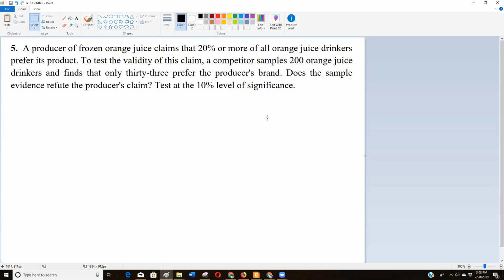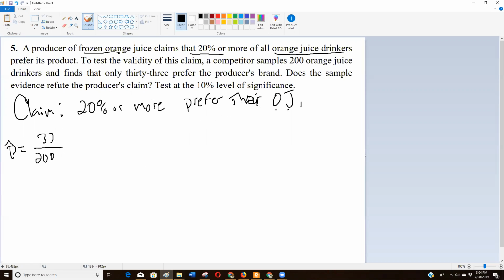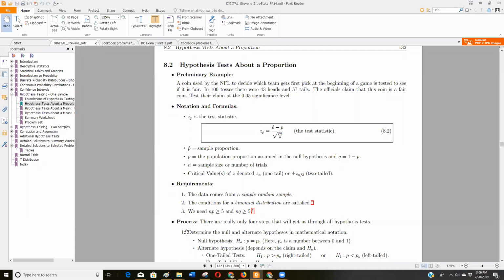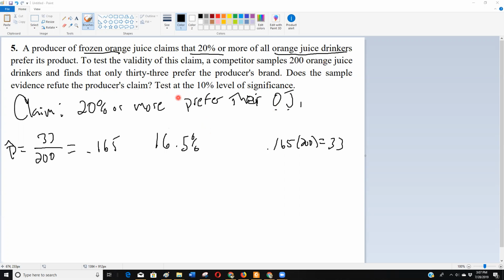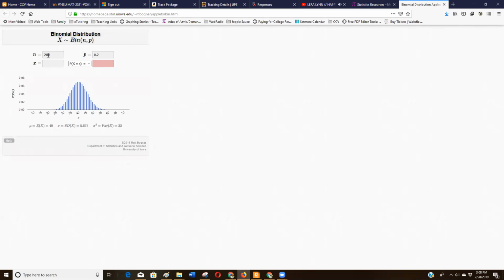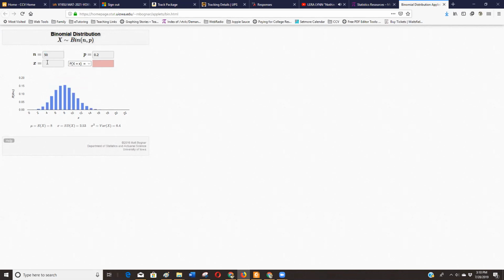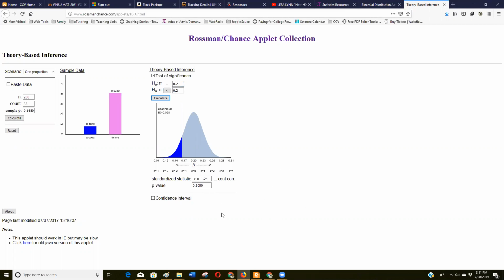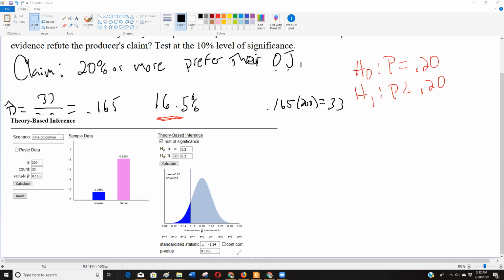One Proportion z test help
From the Optional Prompts.